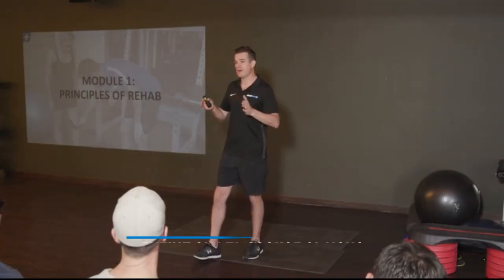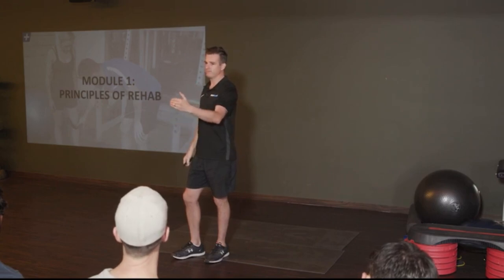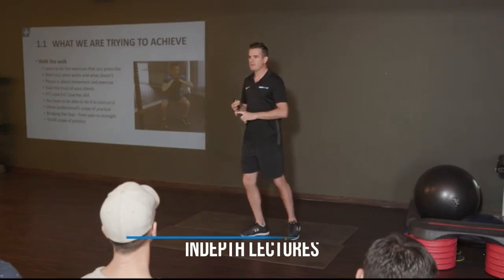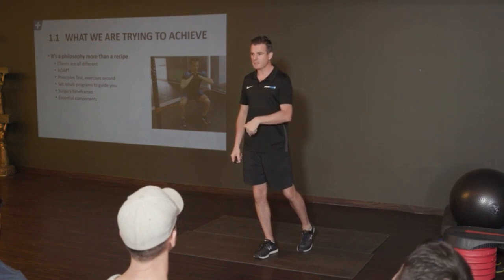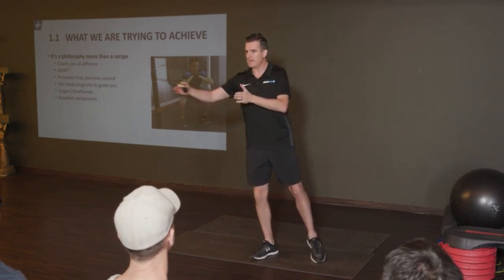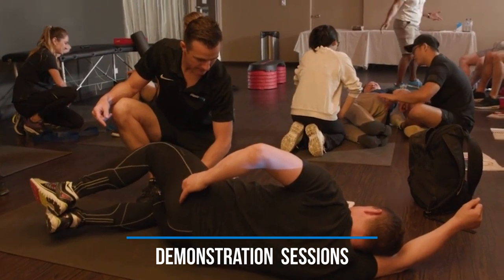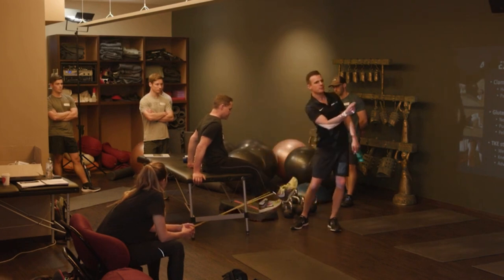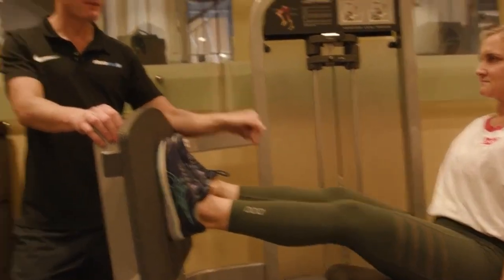CRP1: THE KNEE - F2F and Online Course for Allied Health Professionals | Tim Keeley | Physio REHAB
Improve your skillset in exercise prescription and rehab programming for knee pain, injuries and surgery with this 15 hrs CPD Course for Allied Health Professionals.

This course can be delivered either Face-2-face or online. You will learn the right exercises to use and how to execute and teach them properly from one of Australia's leading Physiotherapists. On this course Tim Keeley brings together over 21 years of extensive clinical experience, supported with evidence-based practice and research.

What you will learn on this course:
- Correct technique for the latest, up-to-date knee rehab exercises
- The right cueing and instruction for clients with pain, injuries and recovery from knee surgery
- How to effectively rehabilitate the knee for common knee ailments such as PFPS and meniscal injuries
- Create the most successful knee rehabilitation programs
- Mastering selecting where to start based on the problem, level of conditioning and needs of the client
- How to apply exercise rehab programming to specific injuries such as an ACL surgery
- The time frames and stages that need to be planned out and adhered to, for optimal results